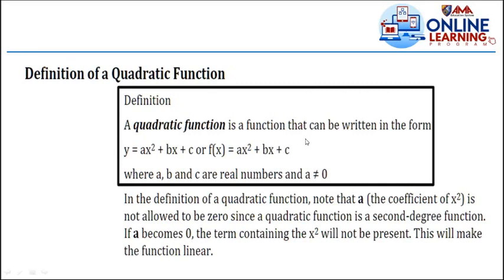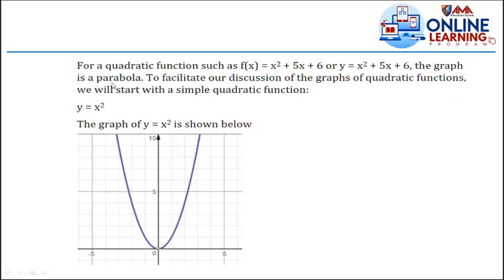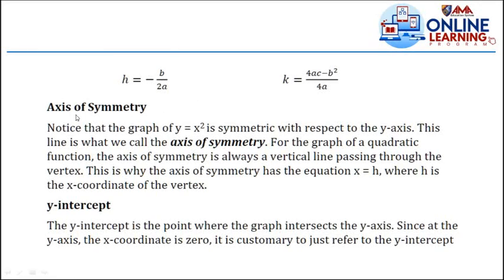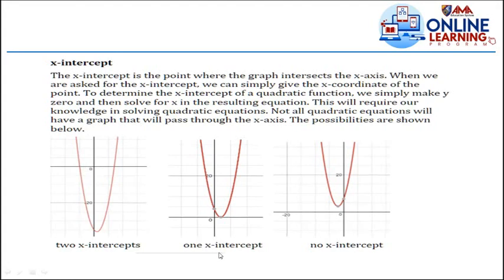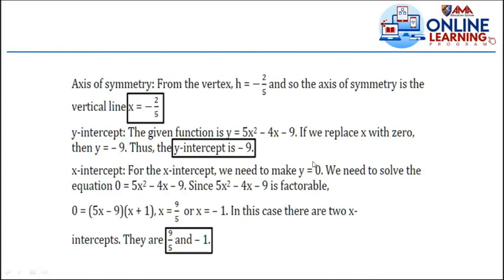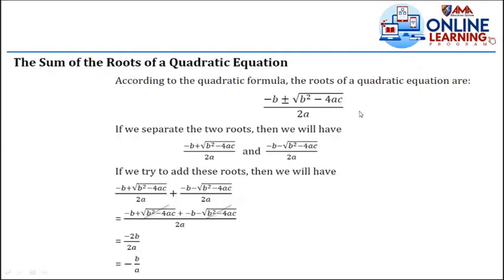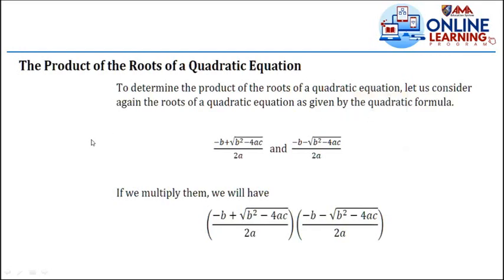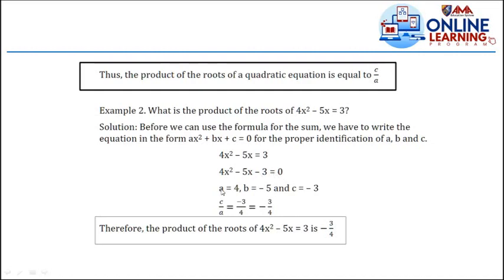College Algebra - Quadratic Functions